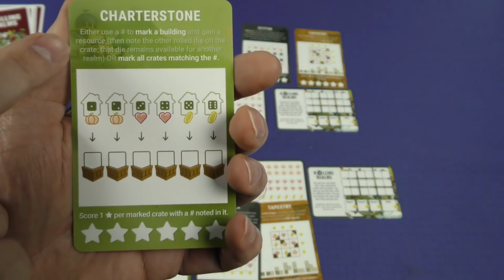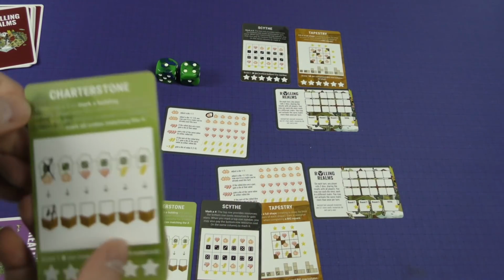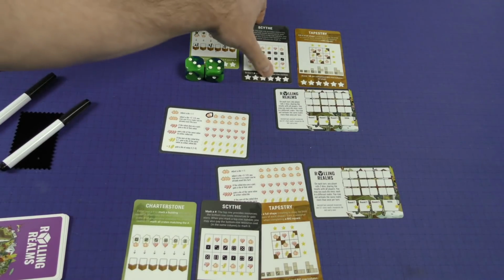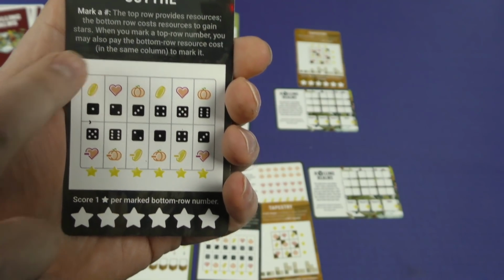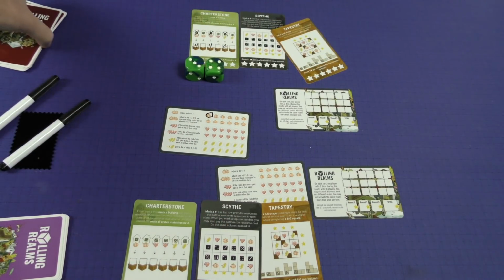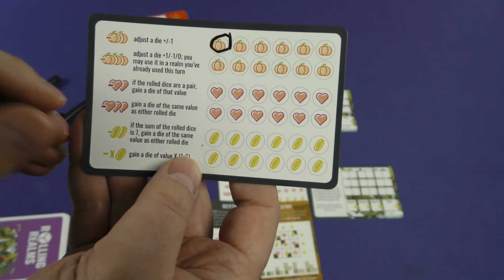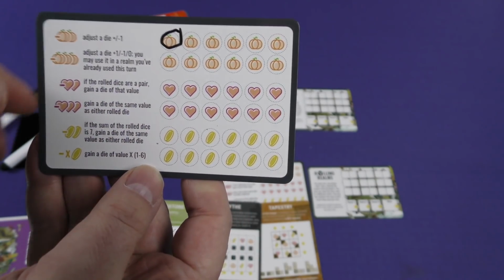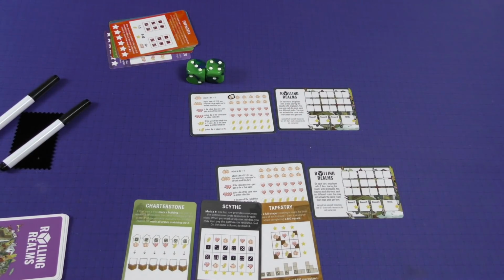Rolling Realms Review - with Mike DiLisio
Mike DiLisio takes a look at Rolling Realms, where you use the results of 2 shared dice in this infinitely scaling roll-and-write game!

0:00 Intro
0:58 Overview
7:09 Review
7:30 Benchmarks
8:50 Art & Components
10:29 Overall Game Experience
13:55 Final Review Score